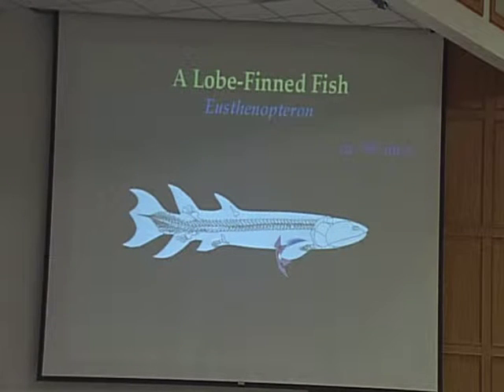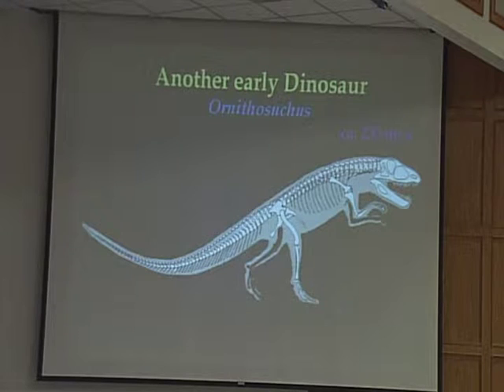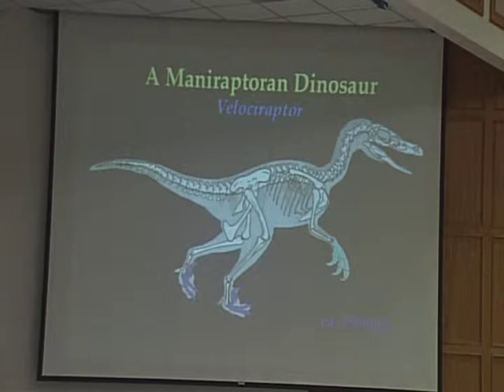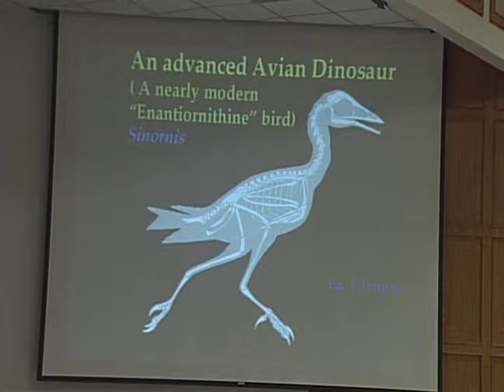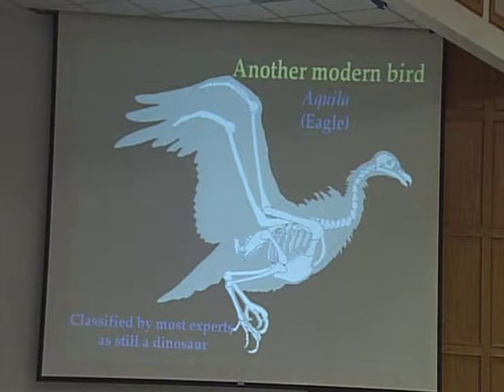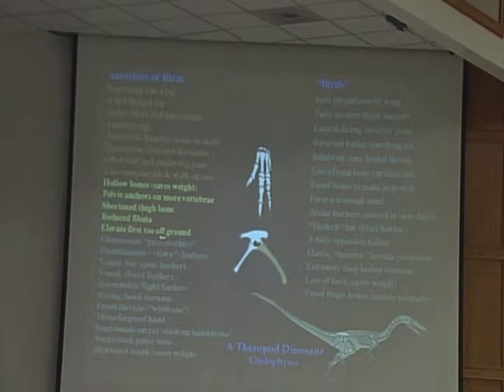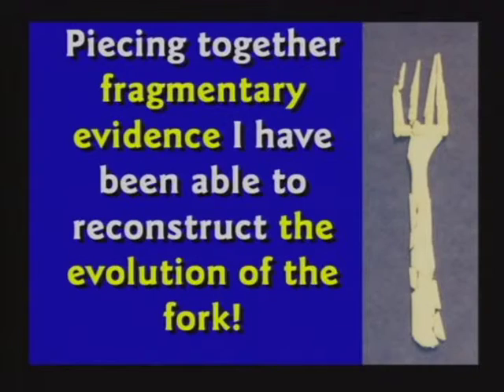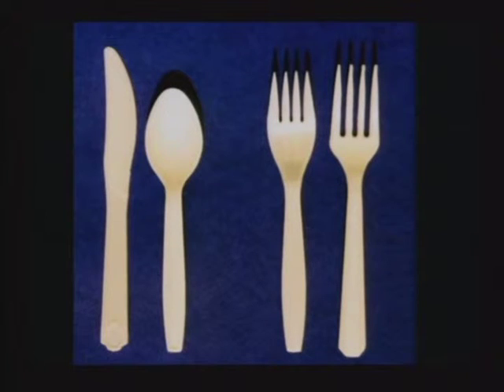DEBATE14 Part13 Is There Evidence for Evoltion time 148min to 157min